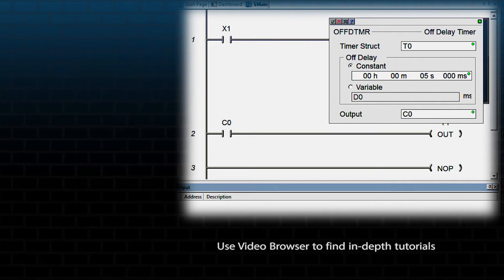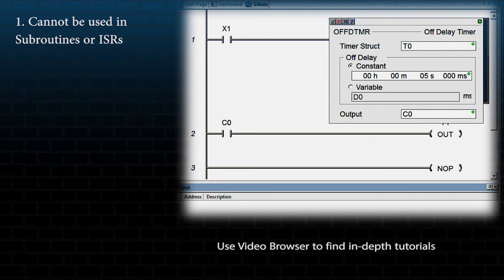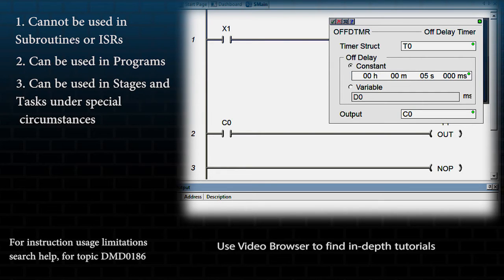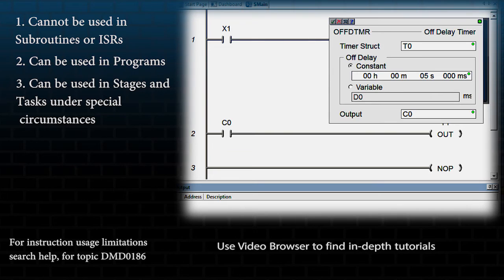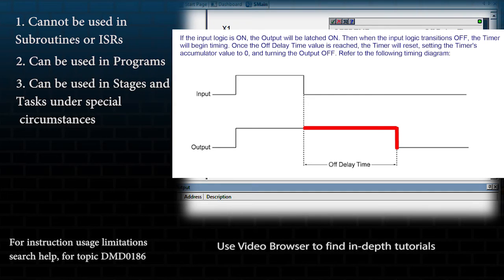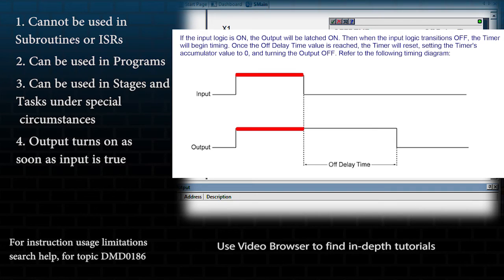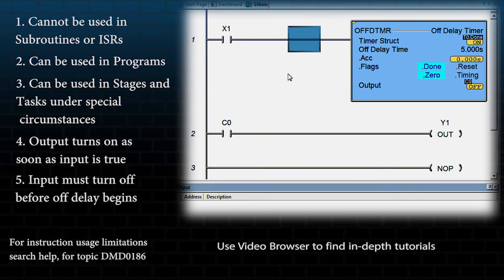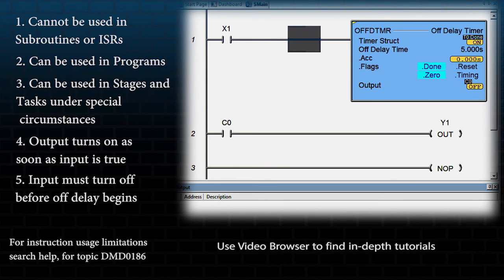BRX Do-more Designer Using the OFFDTMR Instruction from AutomationDirect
This video gives basic information on Using the OFFDTMR "Off Delay Timer" instruction in the Do-more Designer software. It presents information that is commonly missed by users.
** Software Version used in this video: Do-more Designer 2.0